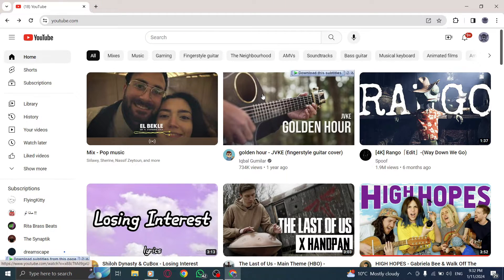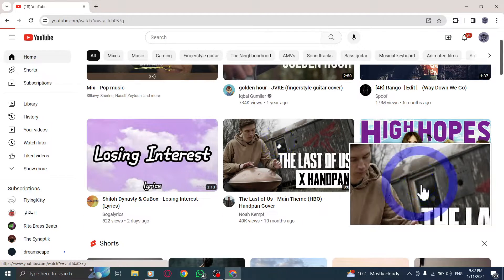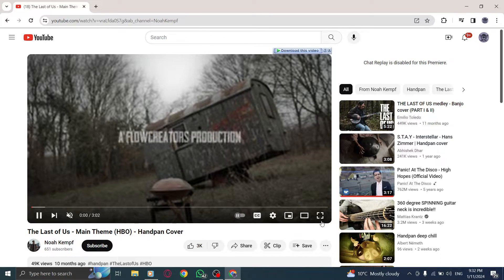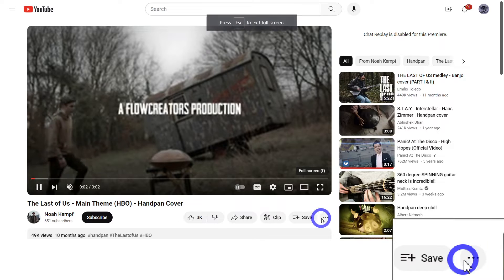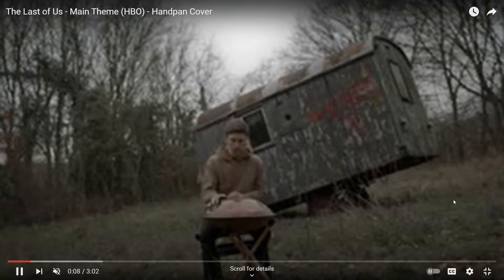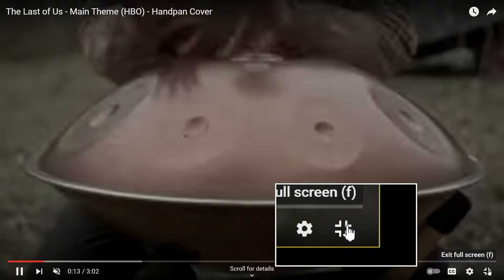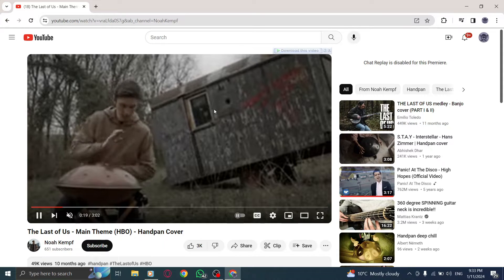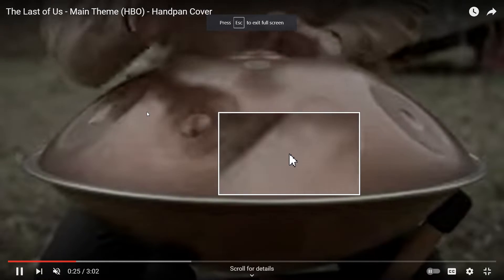How To Exit Full Screen On YouTube Videos On PC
Learn how to exit full screen mode while watching YouTube videos on your PC with this step-by-step guide! Follow these simple steps:

1. Open YouTube on your PC.
2. Open a video to watch.
3. Watch the video on full screen for an immersive experience.
4. To exit full screen, locate the full screen exit button at the bottom-right corner of the video player and click on it.
5. Alternatively, you can quickly exit full screen by double-clicking anywhere on the video.

Enhance your YouTube viewing experience by easily toggling between full screen and regular view. Watch the full tutorial now.